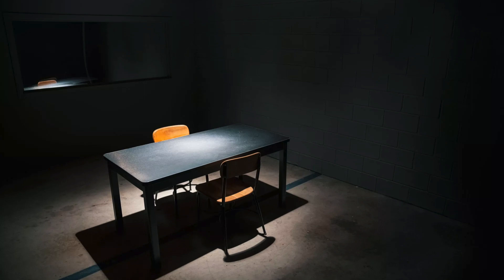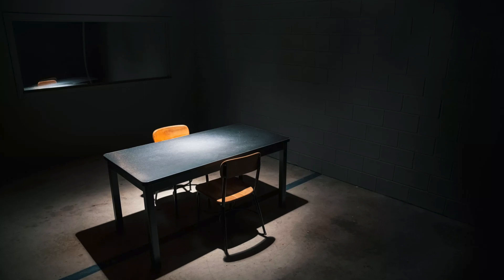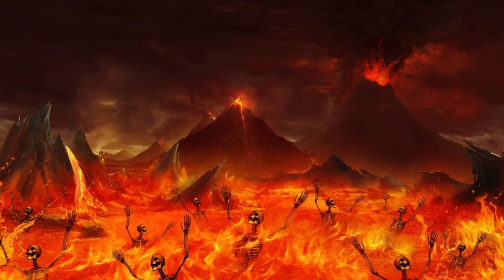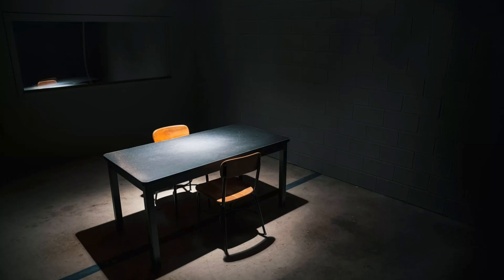THE INTERVIEW - A SHORT HORROR FILM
DO I REALLY HAVE TO SAY SOMETHING. THE VIDEO SAYS IT ALL.

The Interview is a short horror film that I have created and it uses clips from the internet in order to create this film. May make another one.